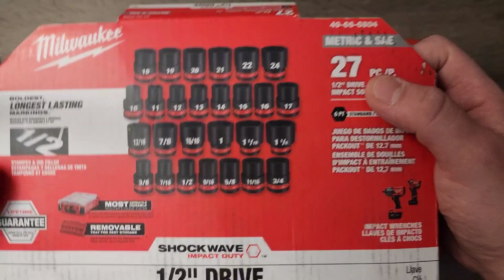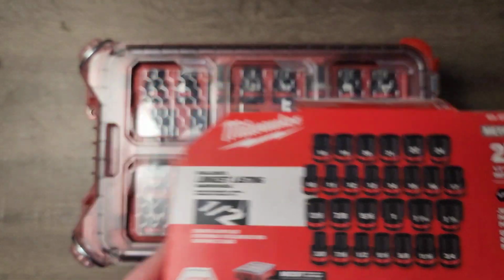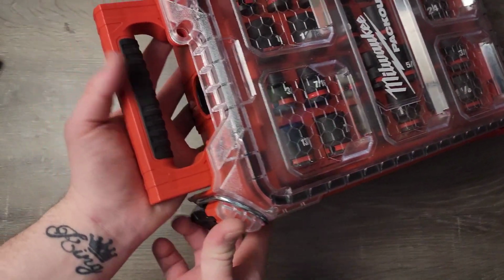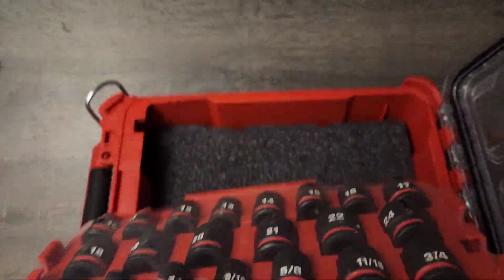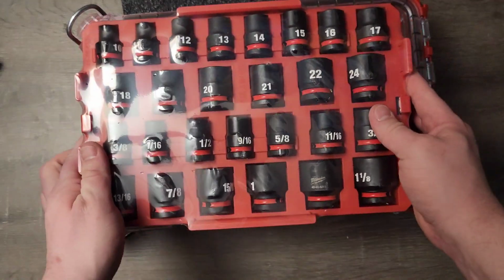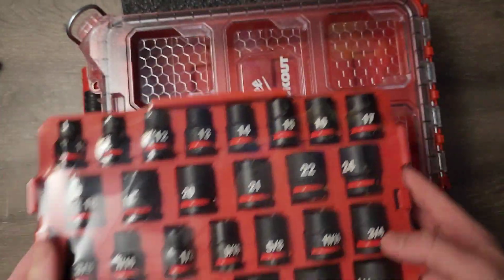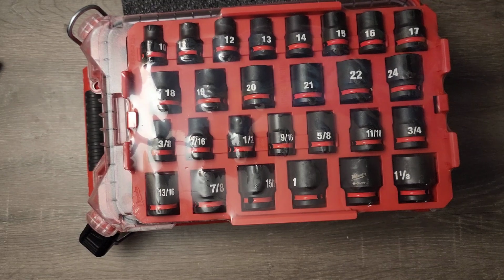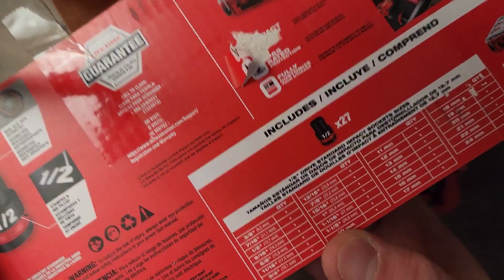Milwaukee Impact-Duty 1/2 in. Drive Metric and SAE Standard Impact PACKOUT Socket Set (27-Piece)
Kit includes 27 Standard Metric & SAE Sockets.

Our SHOCKWAVE Impact Duty™ Socket Set features the boldest, longest-lasting markings and extreme impact durability in high torque applications. The stamped and ink-filled size marking enables you to select the right socket every time throughout the life of the socket. Engineered with high-strength forged steel for optimized performance in heavy-duty applications. The non-slip hex geometry prevents fastener rounding. Our dual-hole design and ring groove allow for easy socket attachment and removal. Sets can be kept organized in the included PACKOUT™ Compact Organizer with a clear top for easy identification of parts at a glance. The Compact Organizer is part of our PACKOUT Modular Storage System, allowing for customization of storage systems to easily transport and organize tools and accessories. All SHOCKWAVE Impact Duty ™ Sockets and Extensions are backed by our Lifetime Guarantee and meet ASME industry standards.